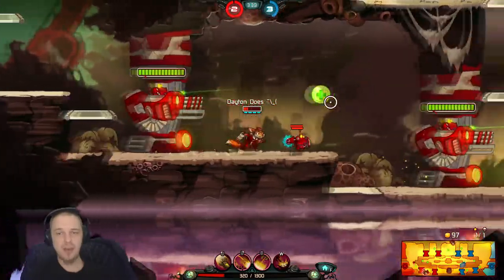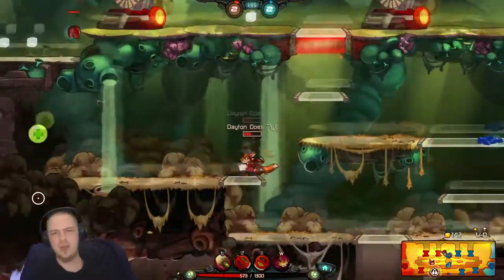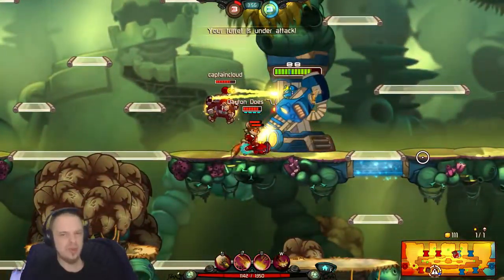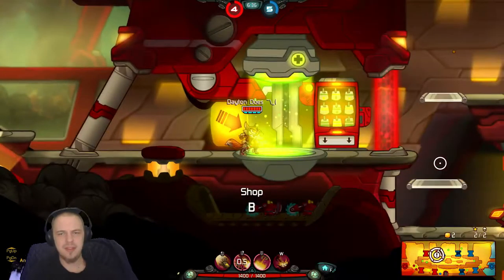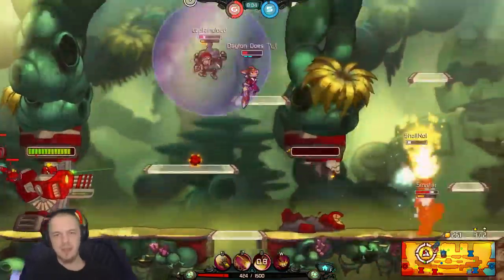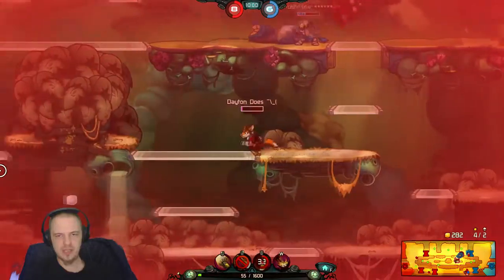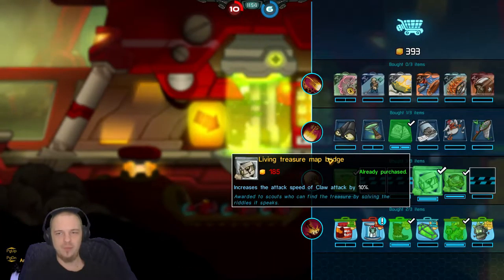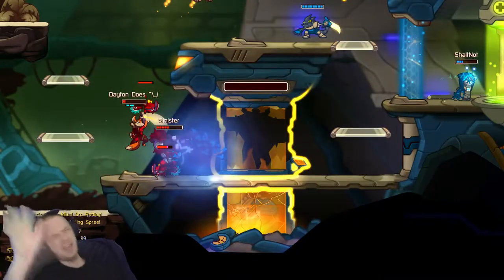Awesomenauts : Pt43. Penny Fox the Violent Vulpes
Penny Fox won't make me a furry, but I do think she is smokin'! Her agility is unmatched, and she can slam out burst damage with the best of 'em.

Unfortunately, her skills rely on combo points and in order to maximize her effectiveness you need to have a plan of attack. You need to be clever. Like a fox.

It's the year 3587, conflict spans the stars. Huge robot armies are locked in an enduring stalemate. In their bid for galactic conquest they call upon the most powerfull group of mercenaries in the universe: the Awesomenauts!

Awesomenauts is a 2D platformer/side-scroller MOBA that pits players against each other in 3v3 arenas. It uses a very rich and creative formula that supports a distinctive MOBA experience. The basics of the game are very simple, every character class has two abilities, each assigned to a button of your choice, aside from the basic attack. -Carty-o-matic

Penny Fox Abilities:
Claws:
Slash and swipe with your claws to build combo points. Does massive damage in a very short time.

Pounce:
Leap across the screen, doing damage to the target you collide with. Great for initiating, or escaping.

Energy Blast:
Applies an amplify damage effect to all targets hit. Worth using for amplify damage. Or as a finisher.